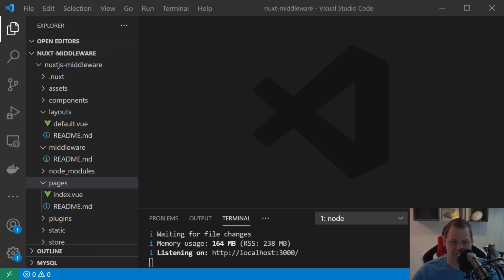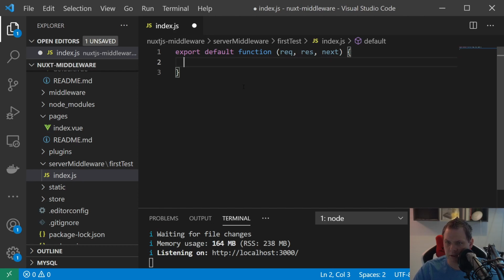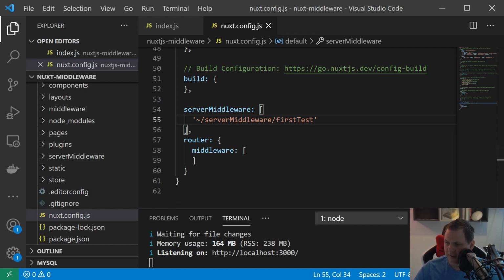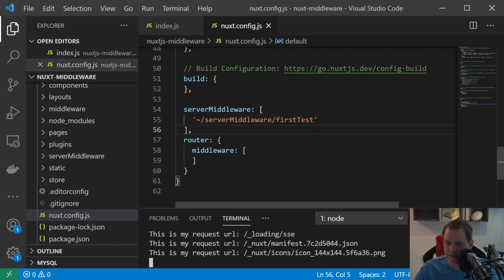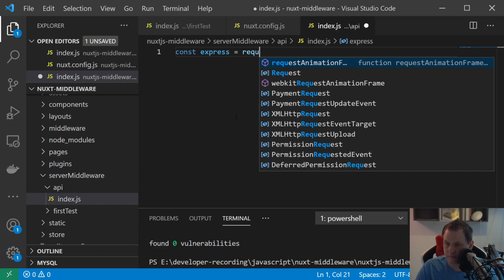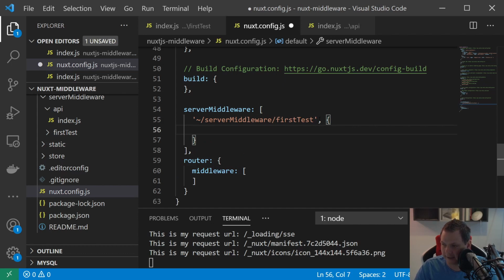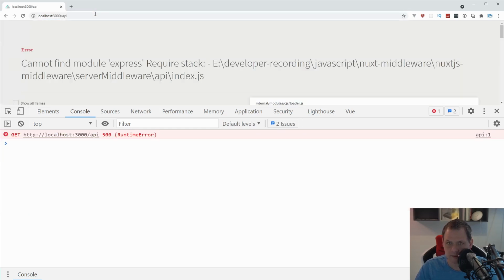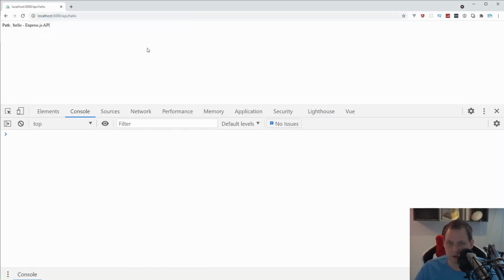How to work with Server Middleware in Nuxt.js - Learning Nuxt.js middleware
When you are know more about Middleware in Nuxt.js you will discovered you sometimes need server middleware in Nuxt.js, in this Video I will help you to understand how Nuxt.js Server Middleware is working and how you can build a Nuxt.js Server Middleware